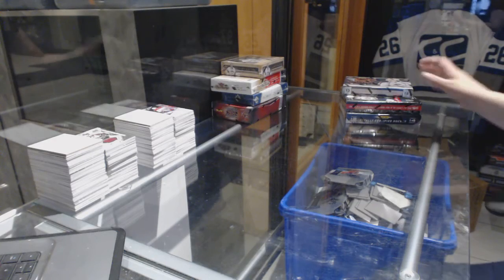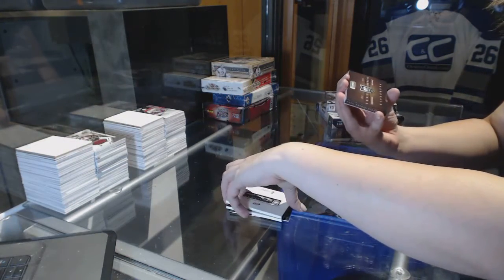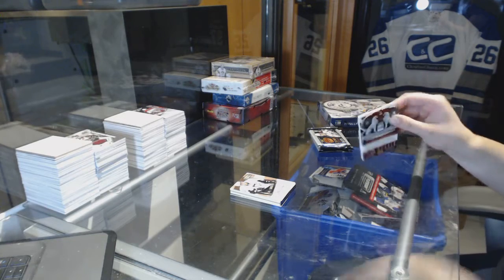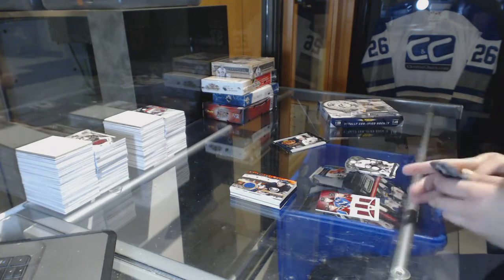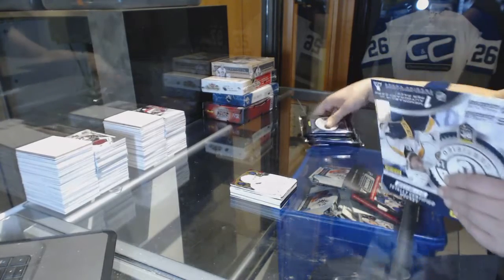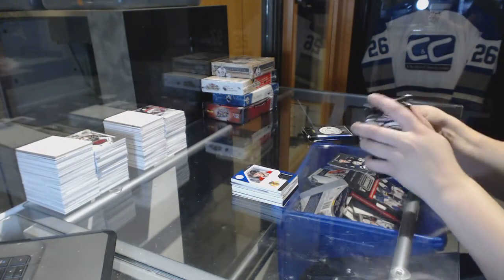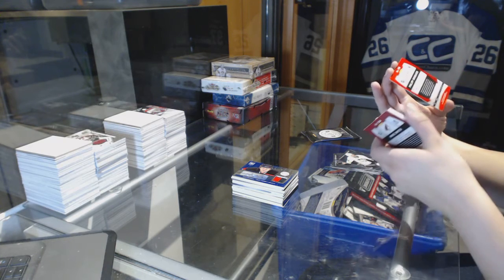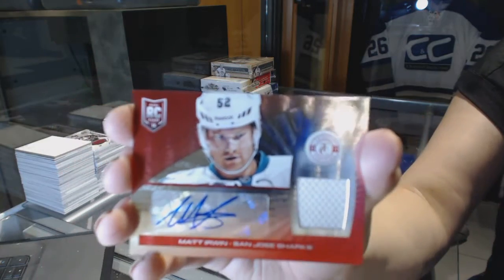13-14 Panini Playbook, 13-14 Crown Royale & 13-14 Totally Certified Hockey Box Break - C&C GB #6509